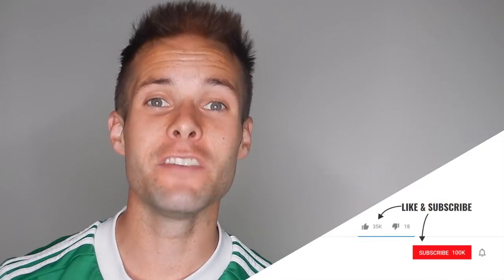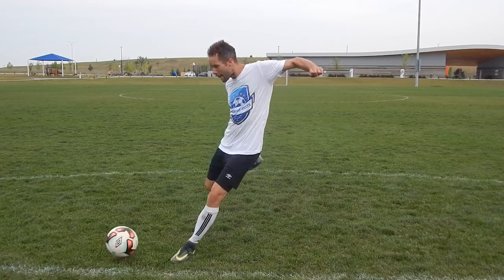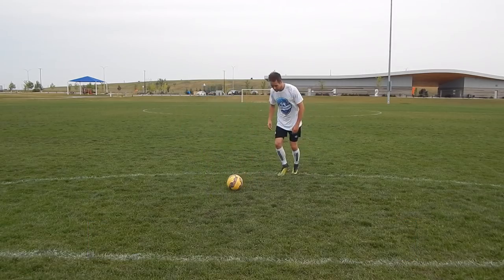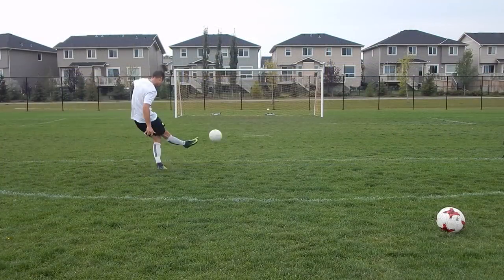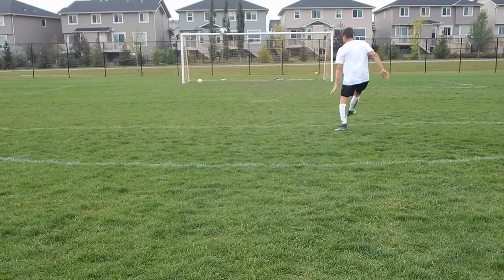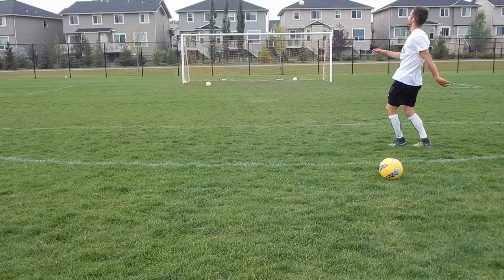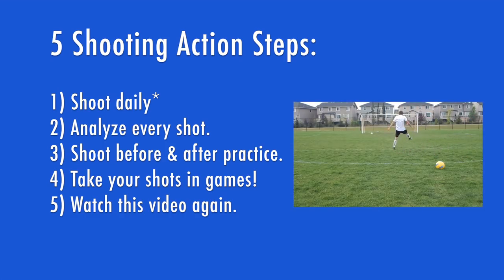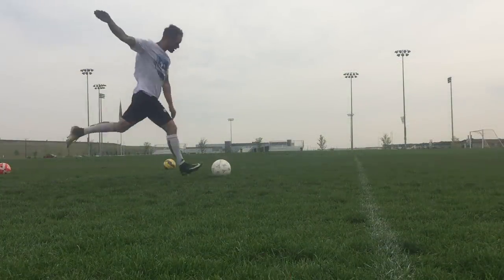How To Shoot a Soccer Ball with Power and Accuracy (Ultimate Guide to Strike a Football like a pro)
Do you need to learn how to shoot a soccer ball with power and accuracy FAST? Do you want to score more goals? and help your team win more games? I used to struggle with shooting but...

Everything changed when I decided to figure out the science of shooting.

In this video I'll show you how to shoot a football with power and accuracy using 5 simple steps every soccer player can remember. Watch this entire soccer shooting tutorial because I'll also explain the most common mistakes players make when learning how to strike a soccer ball like a pro.

Please remember to always:

1) LIKE - hit that thumbs up right now.
2) SHARE - use the links right below the video.

IMPORTANT POINTS

Learning how to shoot a soccer ball doesn't have to be difficult. I've created an easy to follow step-by-step soccer shooting checklist you can use to practice, analyze, and perfect your shots.

Here is the 5 step system for how to shoot a soccer ball with power and accuracy:

Step 1: Attack the ball
Step 2: Focus (on a specific spot)
Step 3: Control your body
Step 4: Make strong impact
Step 5: Follow through

To truly understand these "how to shoot a soccer ball" principles, you will have to watch the entire shooting tutorial and take notes.

In this soccer shooting tutorial, I also go into detail about how to shoot a soccer ball with power and also how to shoot a soccer ball with accuracy.

Although you should always try to shoot with accuracy but personally when I really try to shoot with accuracy I use the inside of my foot. For that reason, the section about shooting accuracy is also a helpful explanation about how to shoot a soccer ball with curve (inside of your foot).

When I try to shoot with power, I will usually use my laces. For that reason, the section about shooting with power is actually a how to shoot a soccer ball with the laces tutorial.

This tutorial will really teach you how to shoot a soccer ball like a pro but you need to take these ideas and put them into action. I've included a small summary section half way through the video to help you remember the 5 essentials steps about how to shoot a soccer ball with power and accuracy.

Most players never learn how to kick a soccer ball properly because they never learn from their mistakes. They continue to make the same shooting mistakes again and again without analyzing their technique and making the necessary changes to improve.

You may think this is a how to kick a soccer ball for beginners tutorial but players of all ages and abilities can benefit from these steps and explanations. Regardless of your current soccer shooting ability, you should always try to improve your technique.

And you can if...

You analyze every shot and ask yourself:

"what do I need to do differently next time?"

At the end of the video, I will give you some action steps that will ensure you do a few things:

1) Remember everything you need to know about how to strike a soccer ball with quality.

2) Take daily action towards improving your shooting skills. Even if you know how to strike a football, that doesn't mean you doing what needs to be done to master the skill of shooting.

and 3) Give you a helpful resource that you can continually review and refresh your memory about how to kick a football properly.

Please share this video with anyone who wants to learn how to kick a soccer ball with power or how to kick a soccer ball with accuracy, because although I'm biased, I strongly believe this is the best soccer shooting tutorial on YouTube.

All in all...

Whether you call this beautiful game soccer or football, this tutorial will teach you how to shoot a football, become a better goal scorer, and give you more confidence in front of goal.

Thank you to all of my amazing Patrons who made this video possible. Without your support I would not be able to create free youtube training videos and turn my passion into profession. Thank you!

Every time you watch a video it helps me grow my channel. I appreciate your engagement more than you know.